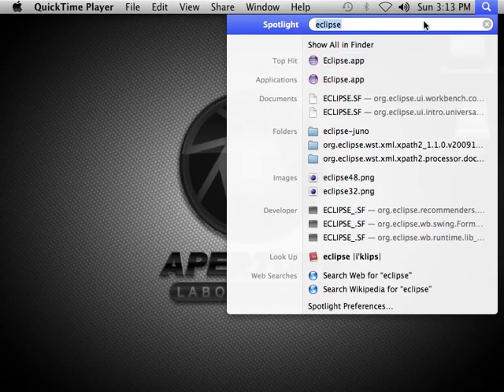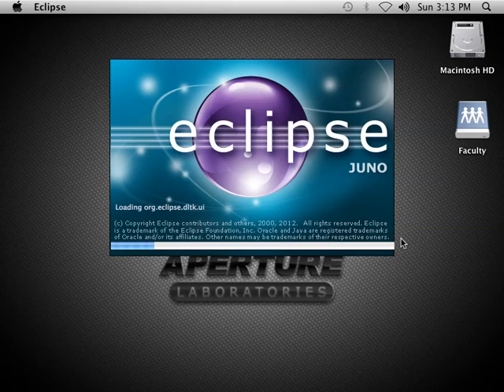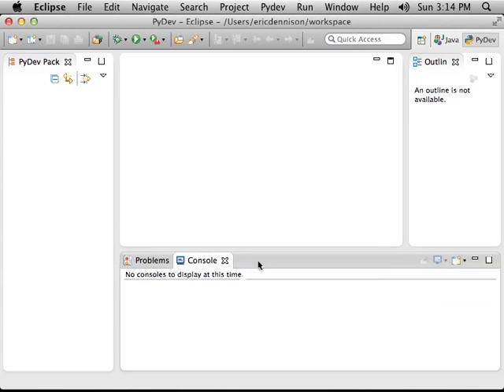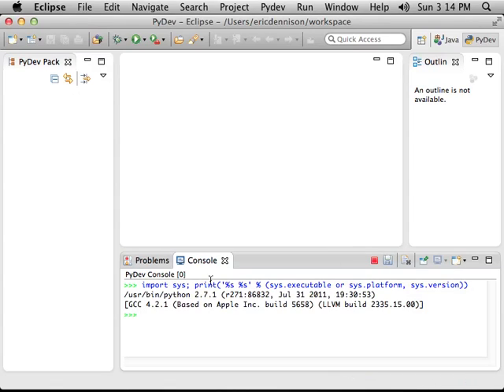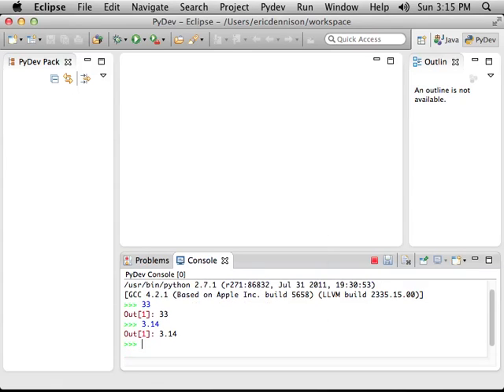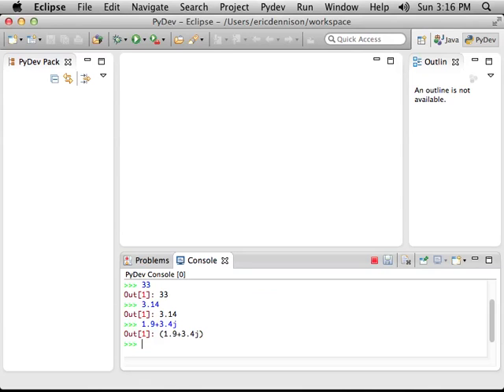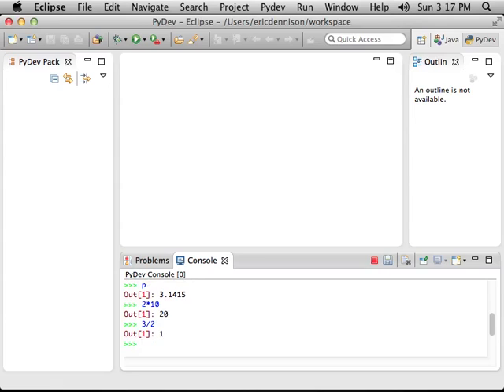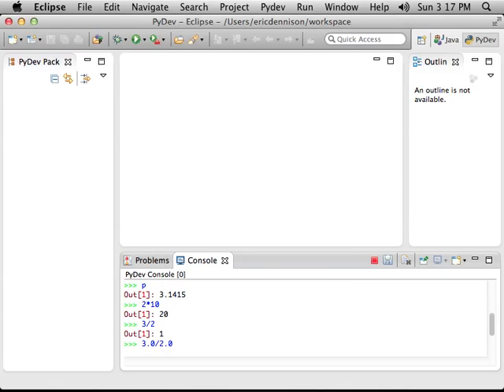Opening the Python Console in Eclipse with PyDev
This video assumes you have already configured Eclipse and PyDev for Python development.